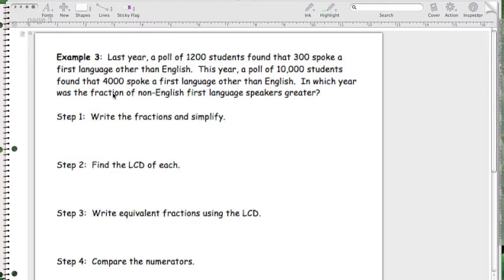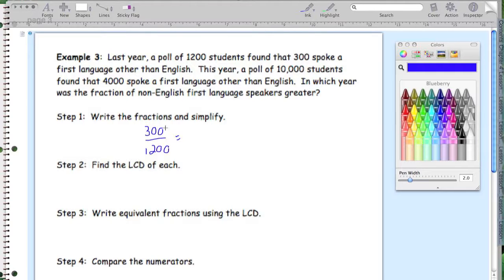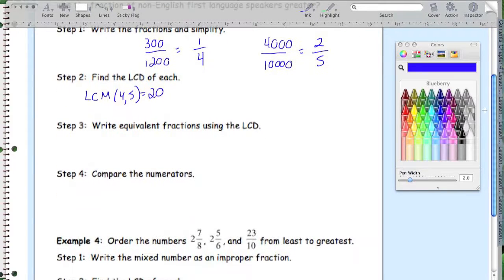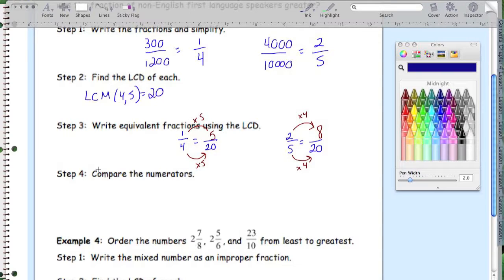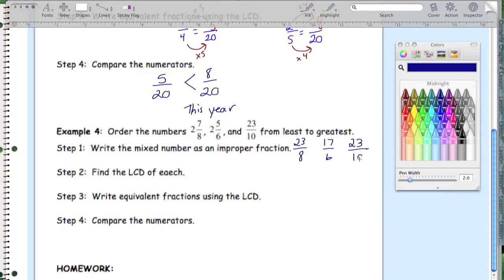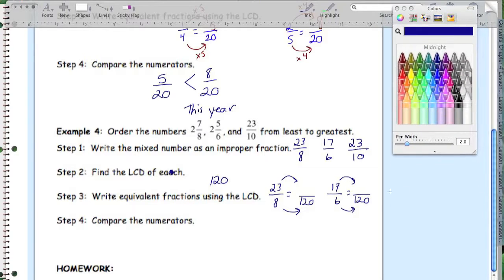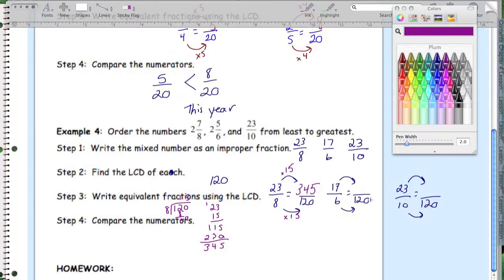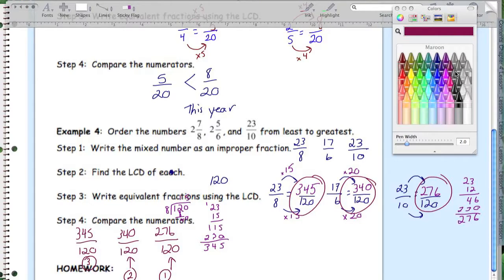Lesson 4.4 part 2 HD